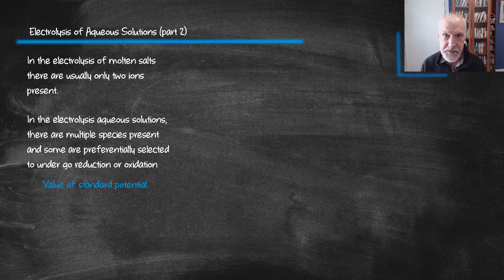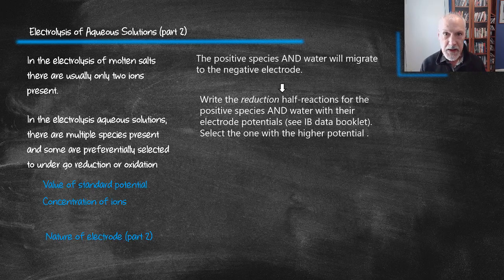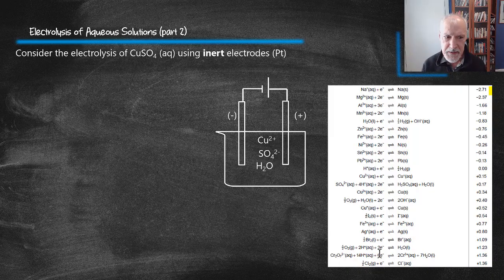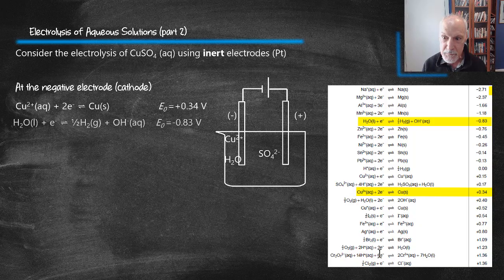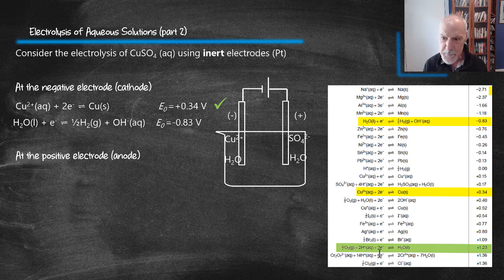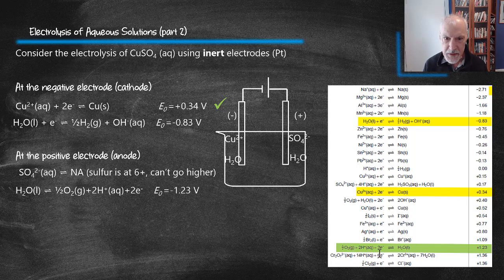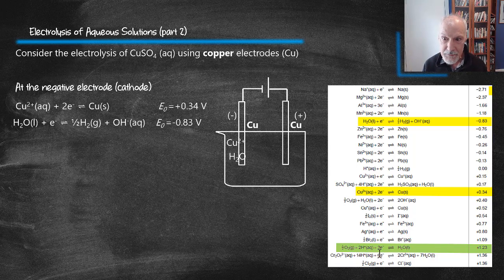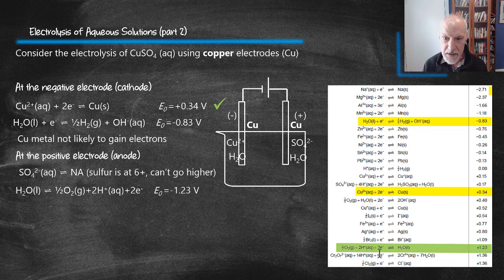R3.2.15 Electrolysis of Aqueous Solutions (part 2) (HL)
An explanation of how the electrode choice can affect the electrolysis of a solution